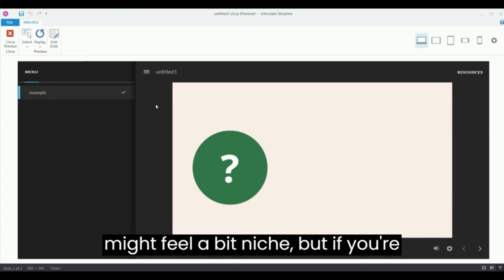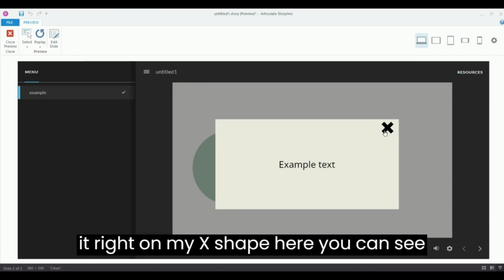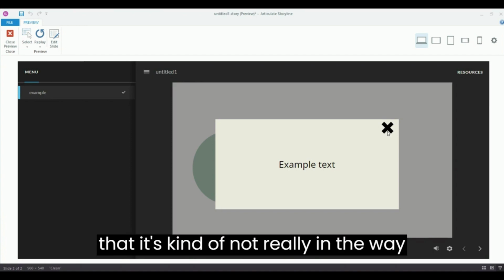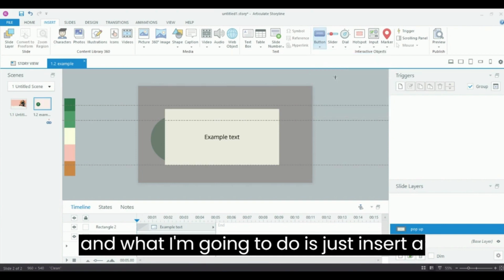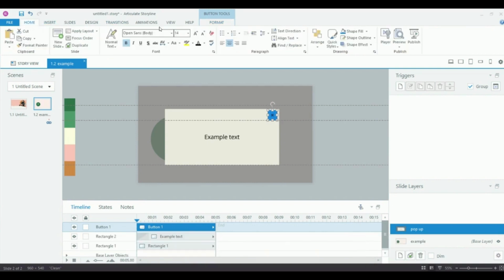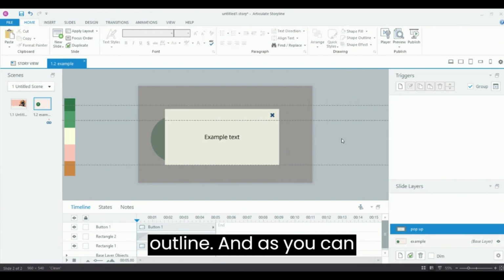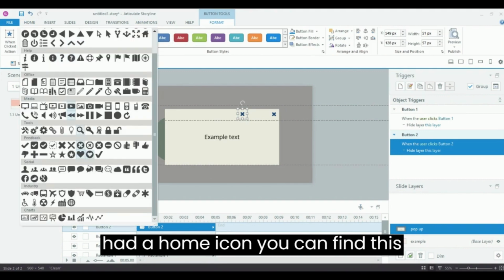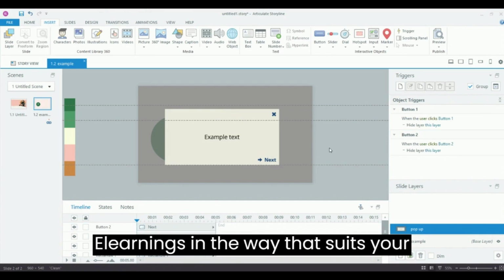Storyline tips and tricks - transparent buttons for accessible navigation.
In this instalment of Storyline tips and tricks, I explore how you can use transparent buttons to create custom navigation to suit your design choices and most importantly maintain accessibility.